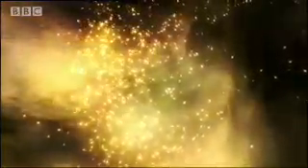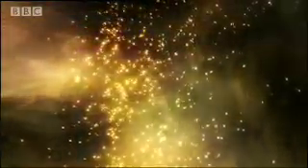How to Measure Distance in Space | Death Star | BBC Studios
Scientists attempt to find a unit of measurement to chart the distance and speed of gamma ray bursts. Can any astronomers find the key afterglow and identify where in the universe these explosions are happening? Watch this great clip from BBC science show 'Death Star' to find out.